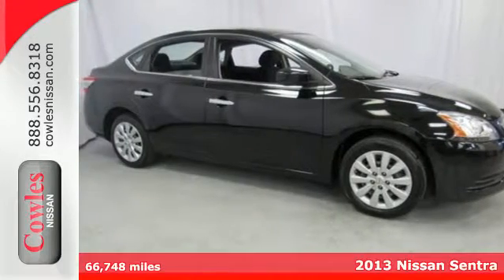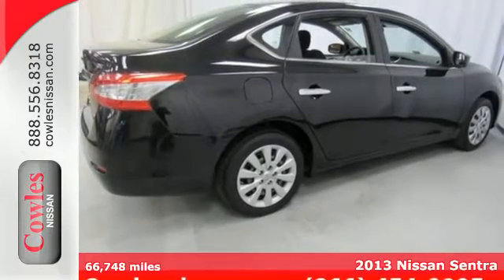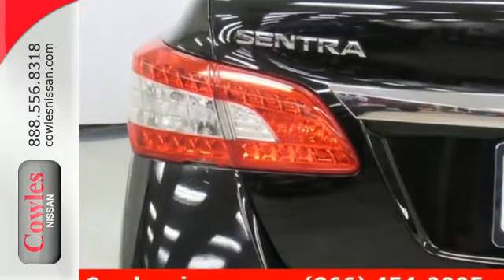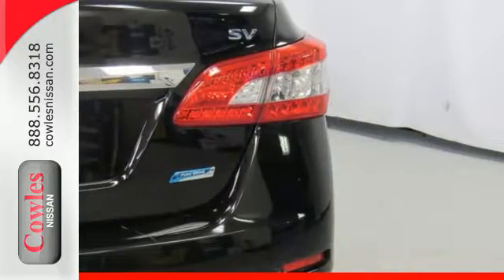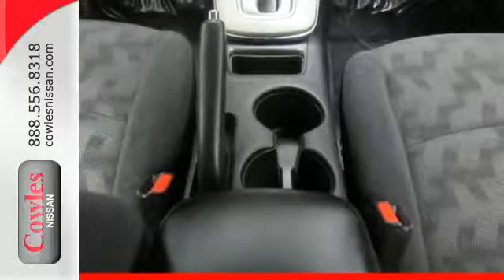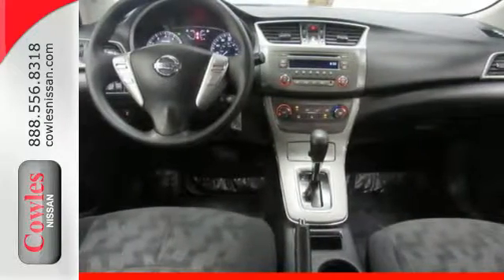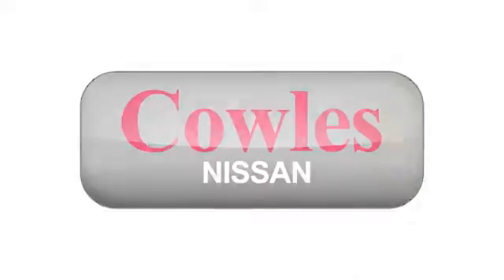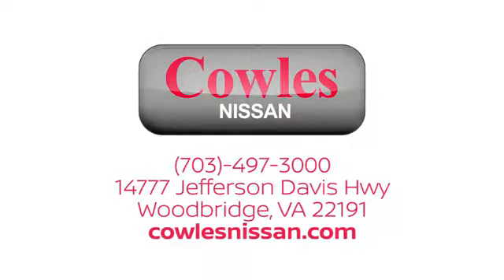Used 2013 Nissan Sentra Washington DC VA Woodbridge, VA 170133A - SOLD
Year: 2013
Make: Nissan
Model: Sentra
Trim: SV
Engine: 1.8L 4-Cylinder DOHC 16V
Transmission: CVT with Xtronic
Color: Black
Interior: Charcoal
Mileage: 66748
Stock #: 170133A
VIN: 3N1AB7AP1DL646047
CVT with Xtronic and Charcoal Cloth. Wow, check out those gas savings. Goof-proof controls. Ask about our Special Rates this month! brbrHow economical is this! Just in, this terrific-looking 2013 Nissan Sentra comes with a 1.8L 4-Cylinder DOHC 16V engine and CVT with Xtronic.

Address:
14777 Jefferson David Hwy